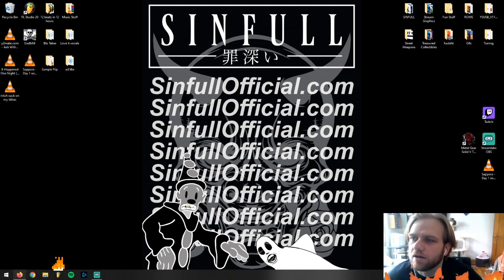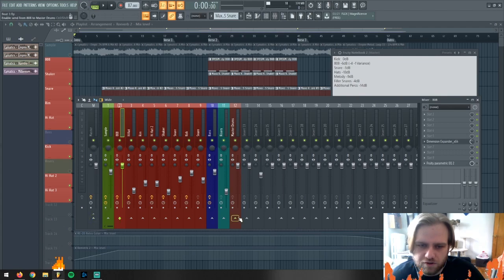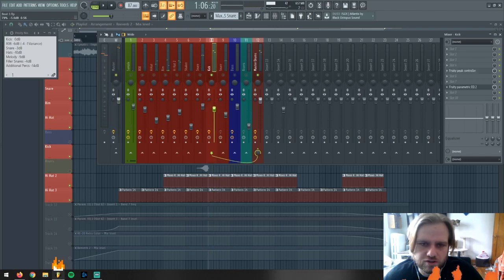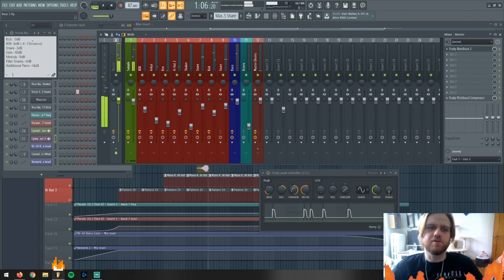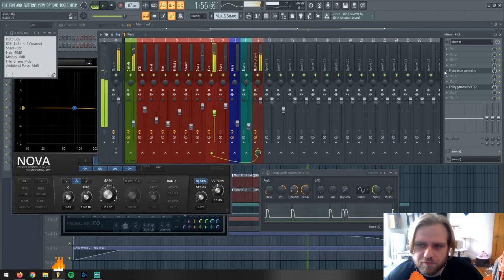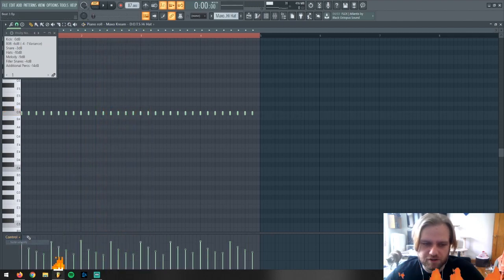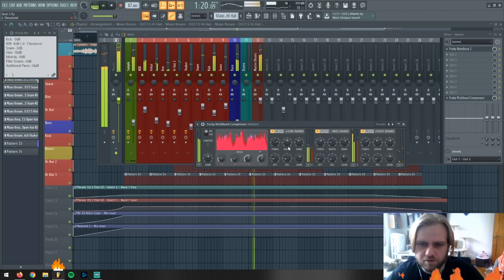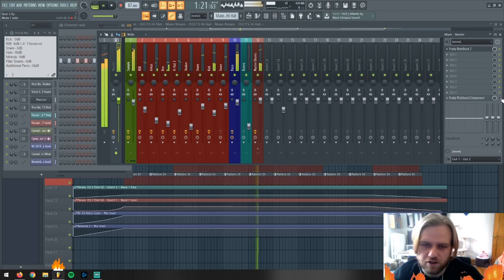Mixology - Percussion & Drums - Mixing Lesson